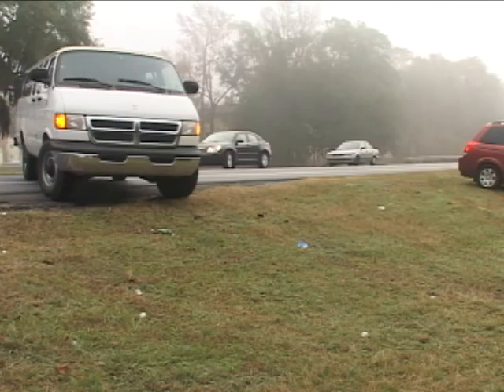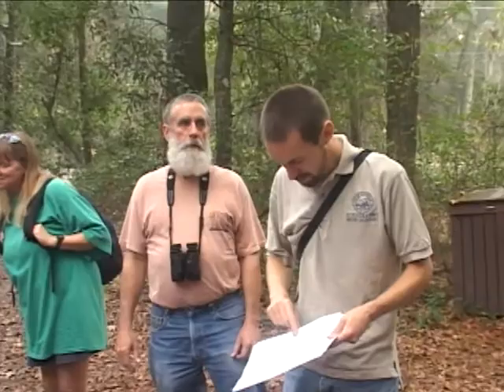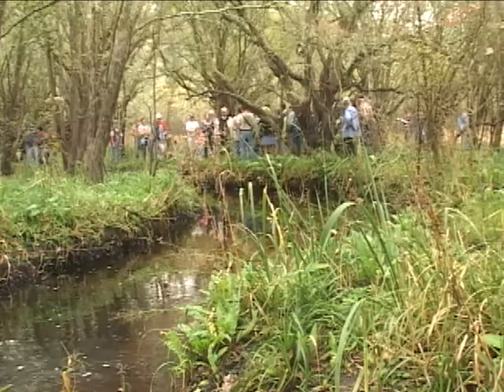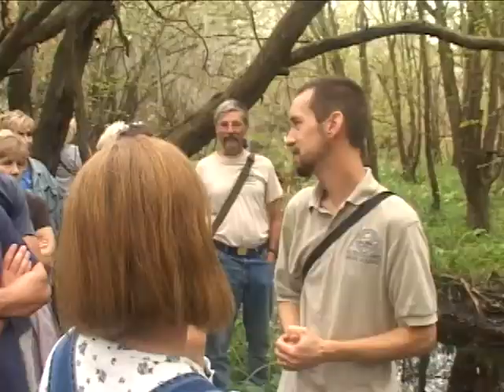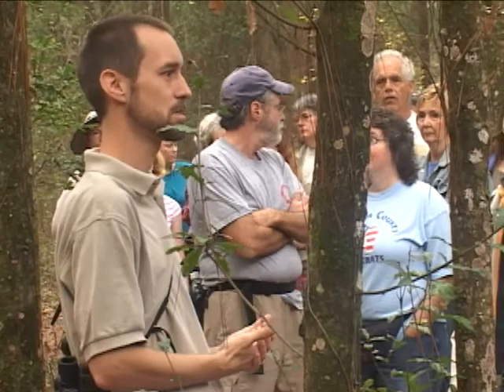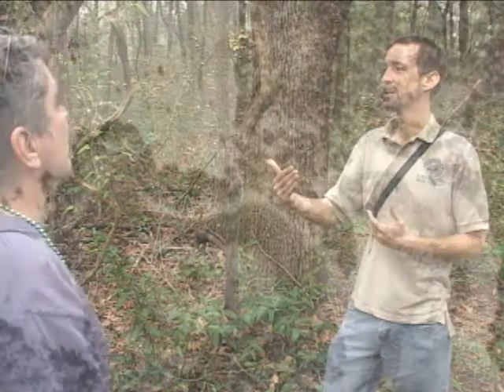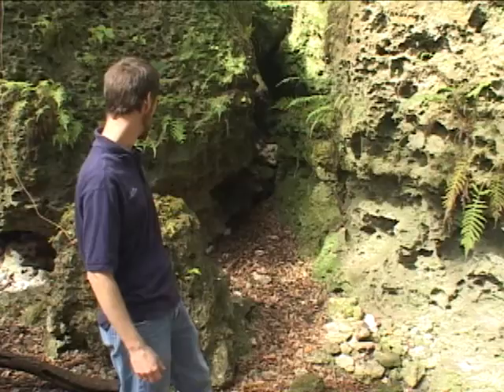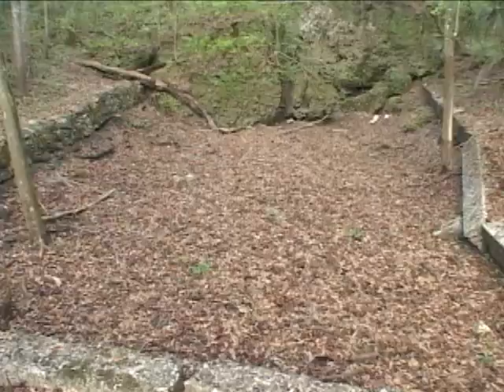Split Rock Tour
Get a rare look at one of Gainesville's best kept natural secrets; Split Rock. Geoff Parks of the City of Gainesville's Nature Operations Division leads this tour from the split limestone formation that gives the preserve its name to the lower reaches of the Hogtown Creek.